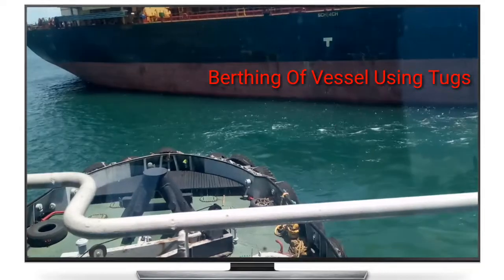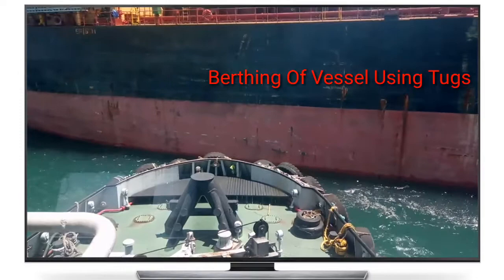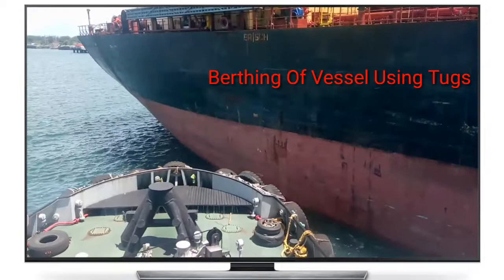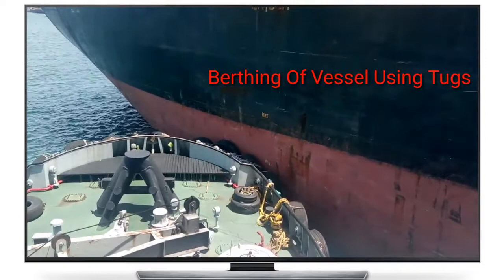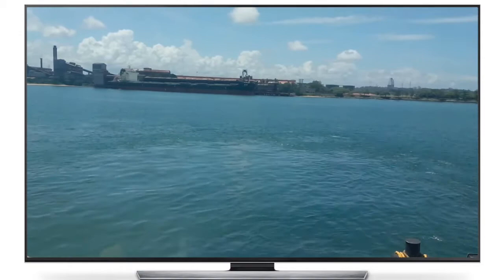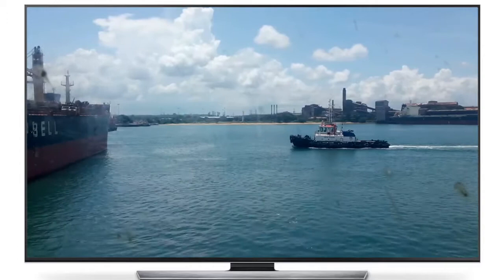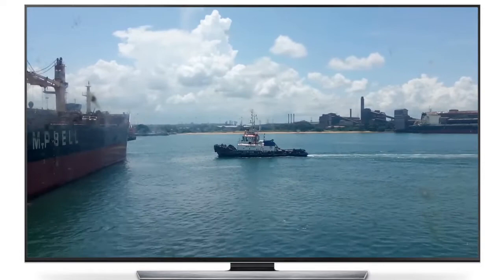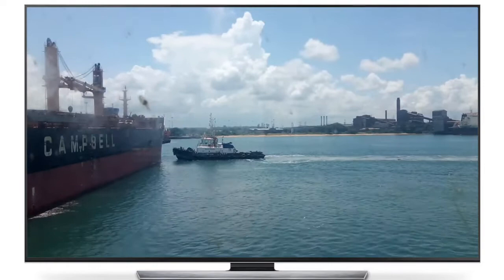Berthing of Vessels|Ship